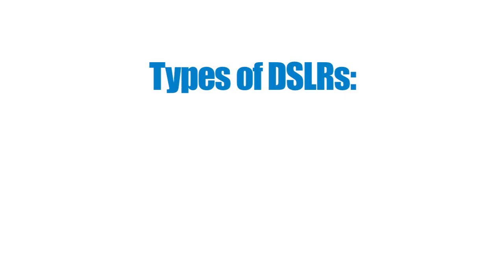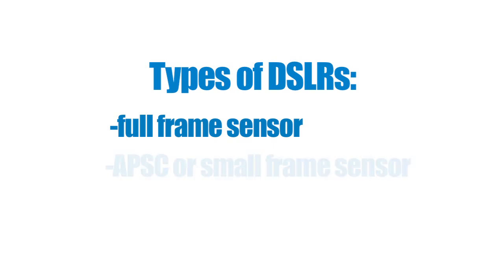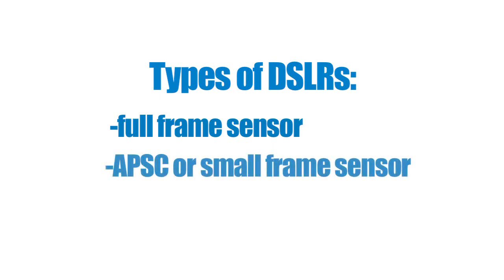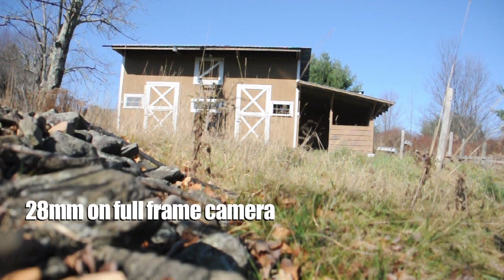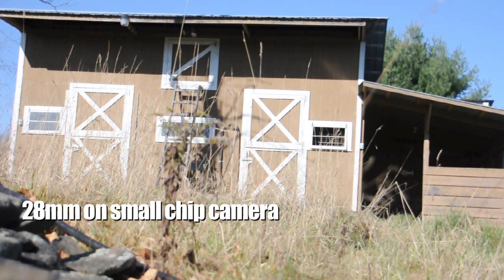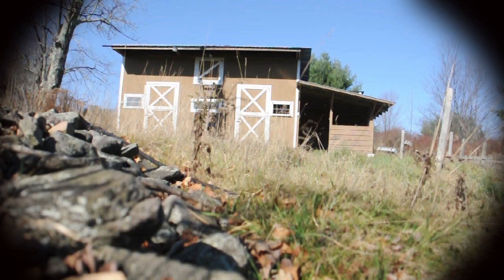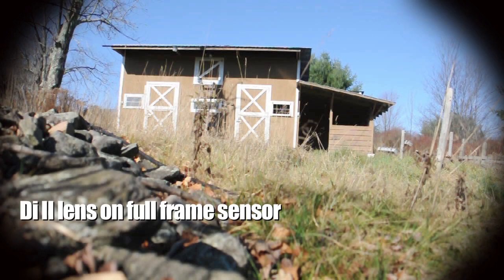Lens/Camera Formats: DSLR Know-How with Tamron Episode 9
Ever wonder what lens you can use on your camera? Andre explains the difference between Tamron's Di and Di-II lens designs.

Transcript:
There's two major types of digital SLRs on the market, one is called a full-frame sensor and the other is called an aps-c or crop frame sensor, chances are if you're just getting into photography you have one of those smaller frame sensors. Since there's two different types of sensors there's two different types of lenses and Tamron makes both the DI for the full frame camera which will also work on the smaller chip and the DI || designed specifically for the smaller sensor cameras the reason that there's two different types of lenses is because the sensor sizes are different and a smaller sensor needs a wider angle lens to have the same field of view, here's an example if you took a 28 millimeter lens and put it on a full-frame camera it would look like this the same lens on a smaller chip camera looks like this in case you're wondering what a DI 2 looks like on a full-frame sensor you can see here it vignettes this is because there's not enough coverage to fill the full frame sensor sum up the DI lenses will work both on the full frame and on the smaller sensor cameras and the DI two lenses are optimized to work with the smaller sensors only so why DI two lenses well the DI two lenses were designed to optimize the performance of the smaller chip cameras they give you true wide angle and amazing telephoto.